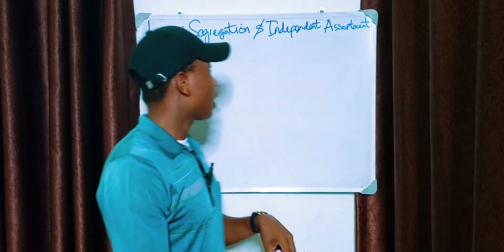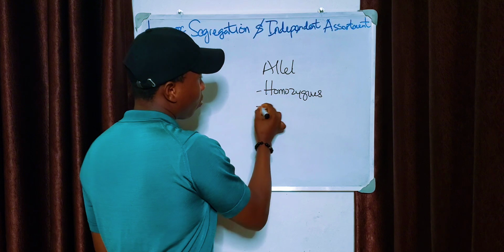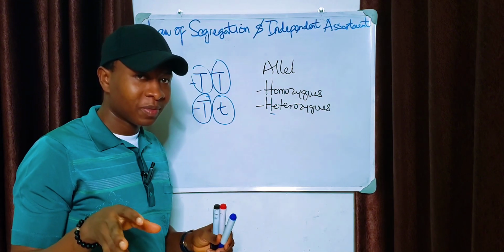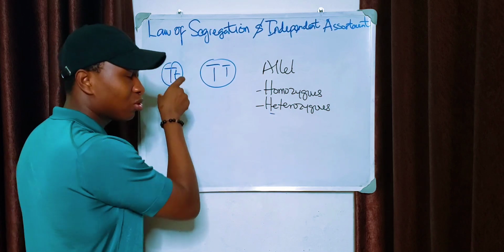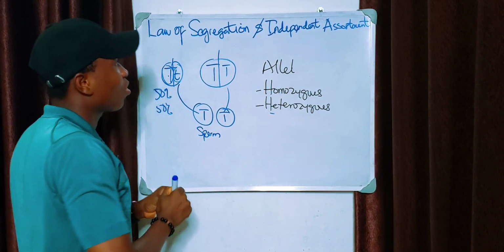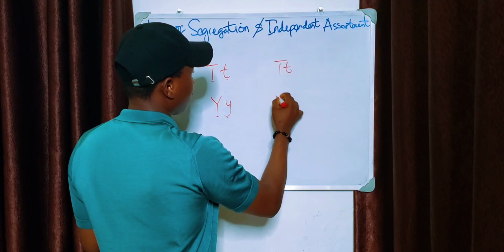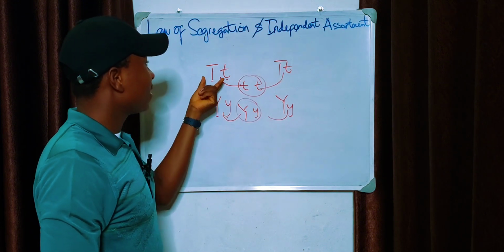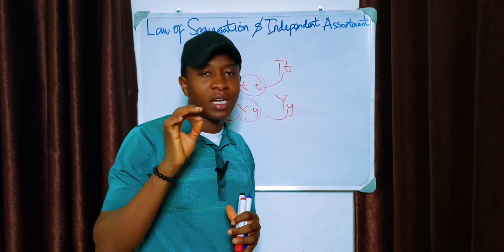Mendel's law of segregation and independent assortment